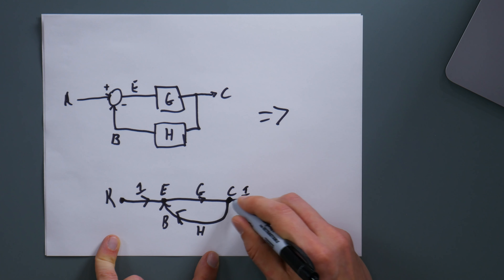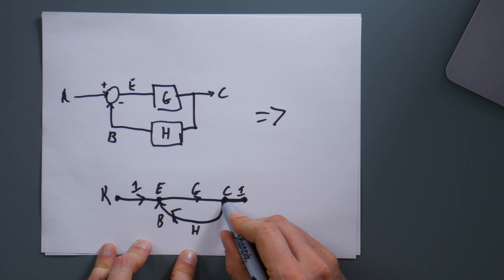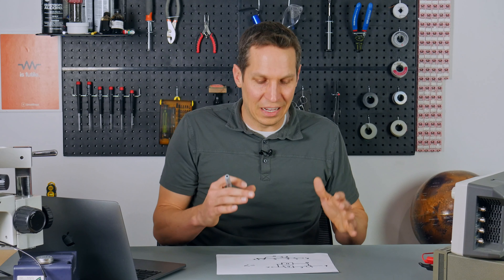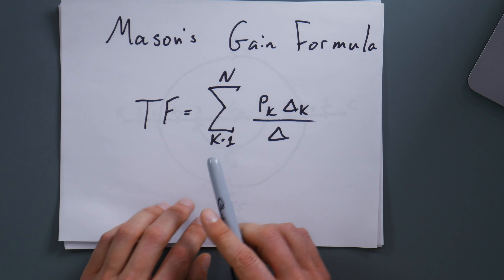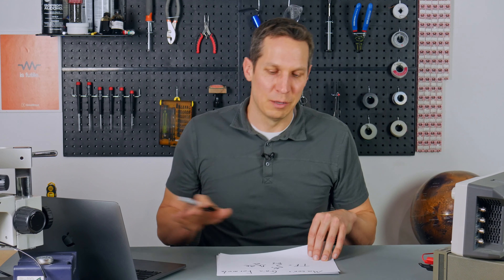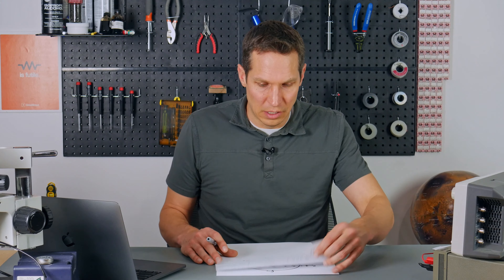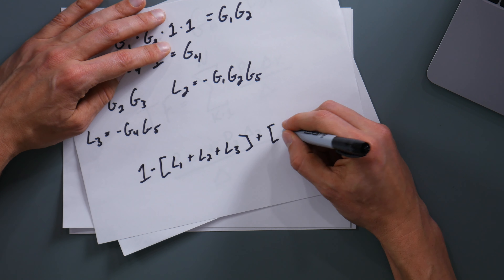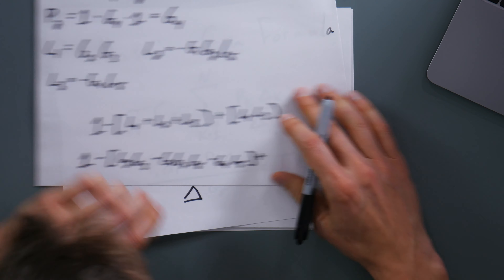Signal Flow Graphs and Mason's Gain Formula - Control Systems 1.5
Signal Flow Graphs are a different way of looking at control systems, very similar to block diagrams but more streamlined and "easier" to optimize.  SFGs are still a graphical representation of the relationships between the variables of the system, just like block diagrams, but as an alternative if the system becomes more complicated.  As we go through this, we will learn about input nodes, output nodes, paths, forward path, loops, non-touching loops, path gain and how all of those items are used in Mason's Gain Formula to get the simplest transfer function possible.

Kushal wrote the amazing tutorial that this video is based on - as always, we highly recommend you go check it out to get even more in-depth information and more of the underlying math. His tutorial is found here:

0:00 Introduction
1:20 Block diagram to signal flow graph
2:52 Rule #1 to transition to SFG
3:10 Rule #2
3:18 Rule #3
3:27 Summing points and take off points
4:36 Input and output nodes
5:32 Paths
6:08 Forward Paths
6:41 Loops
7:21 Gains
7:44 Mason's Gain Formula
12:49 Example using Mason's Gain Formula
25:40 Summary
27:02 The toast will never pop up